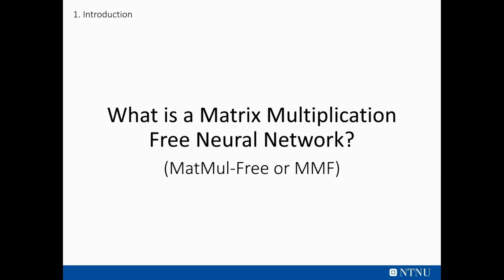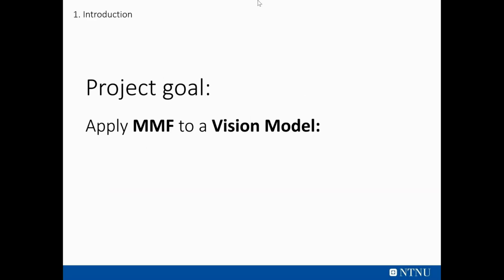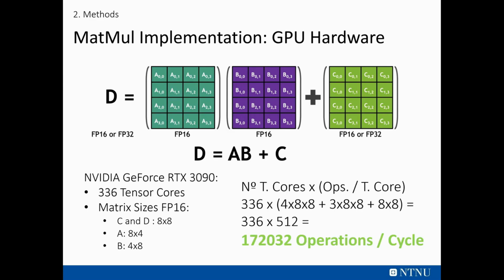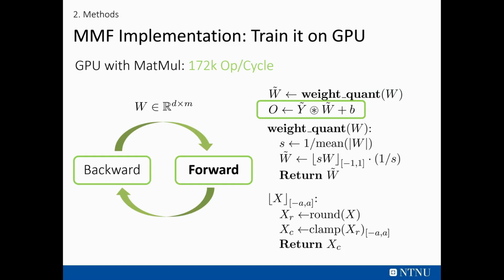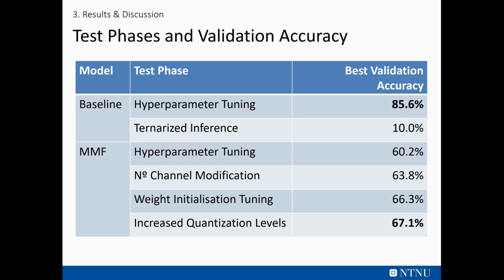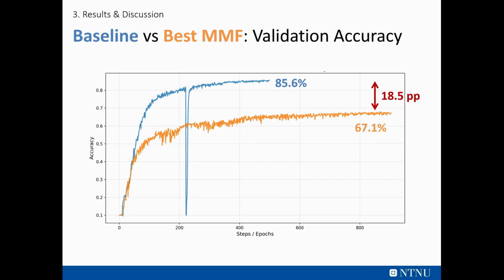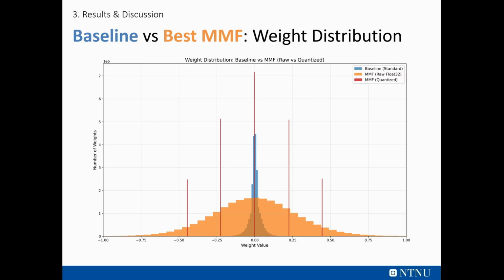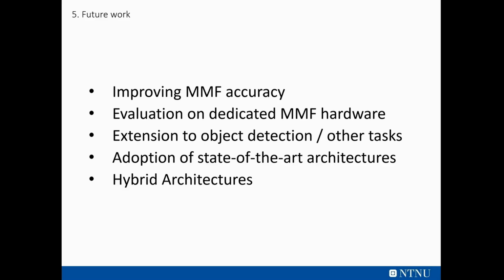Matrix Multiplication Free Model for Image Classification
In this 10 minute video I explain my master thesis, named "Matrix Multiplication Free Model for Image Classification".

The project report can be also found in the GitHub repository.